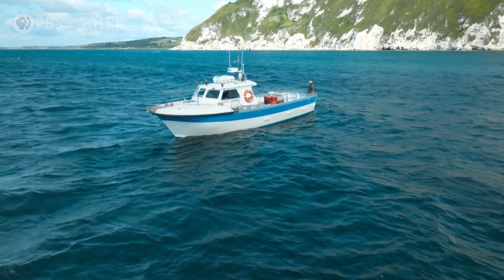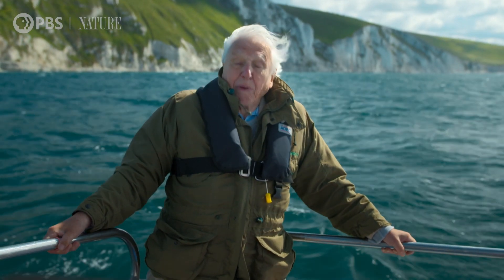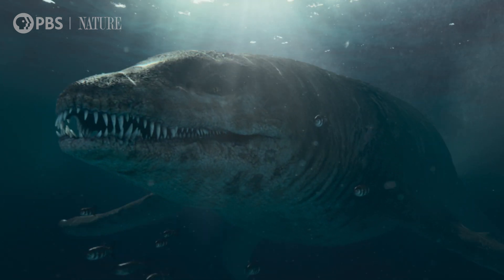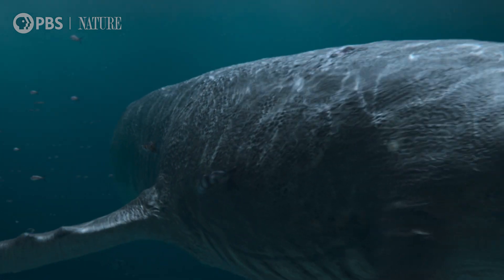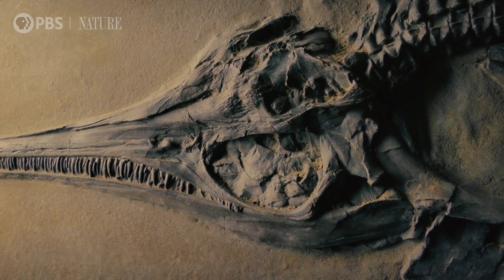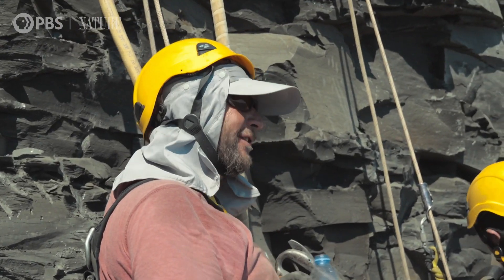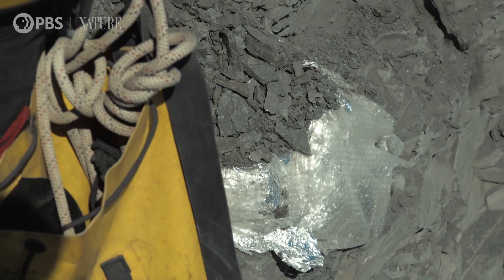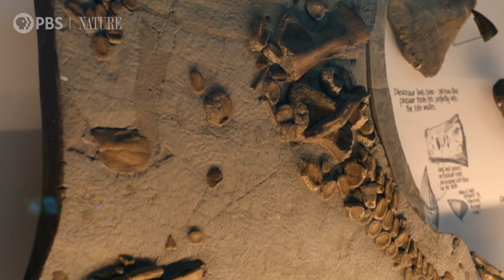Discovering the Secrets of a Jurassic Sea Monster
Sir David Attenborough uncovers the secrets of the pliosaur, a monstrous marine predator.

“Attenborough and the Jurassic Sea Monster“ premieres February 14, 2024, at 8|7c on PBS and YouTube.

Nature is a production of The WNET Group for PBS. Throughout its history, Nature has brought the natural world to millions of viewers. The PBS series has been consistently among the most-watched primetime series on public television.

Sir David Attenborough uncovers the secrets of the pliosaur, a monstrous marine predator. The pliosaur is believed to have been over 30 feet in length, similar to a double-decker bus.